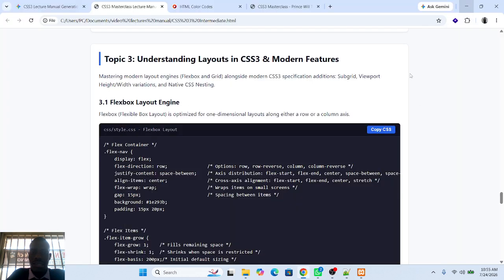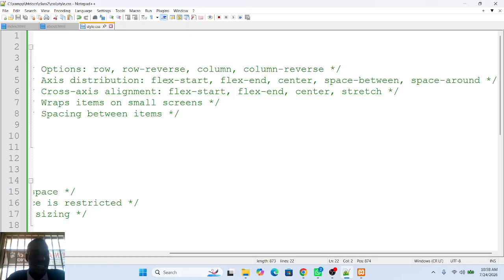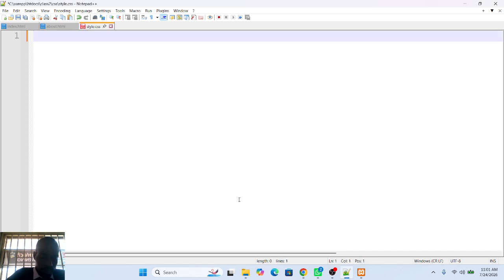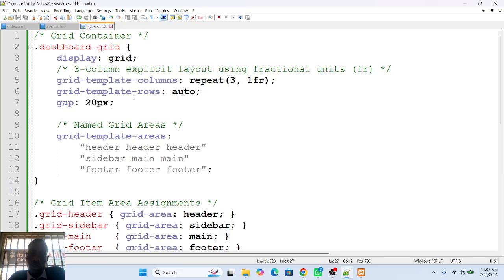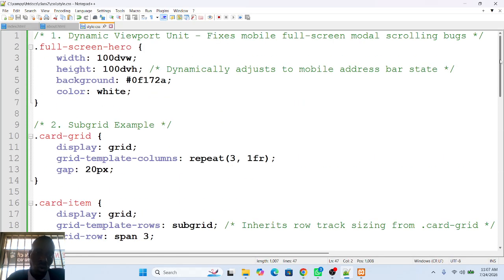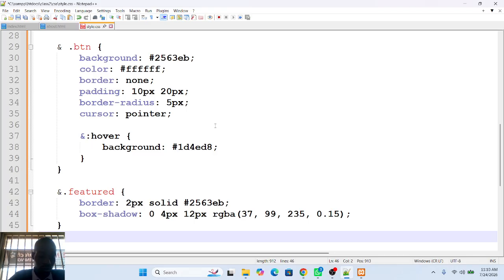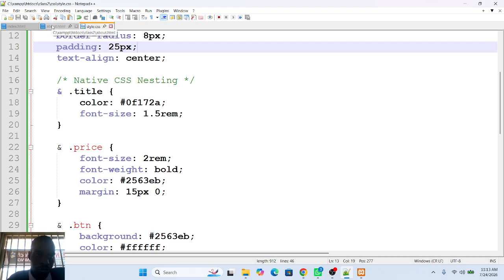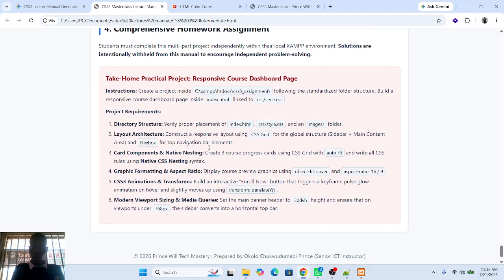Modern CSS Layouts Masterclass: Flexbox, CSS Grid & Container Queries Explained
Welcome back to Prince Will Tech Mastery! In today’s comprehensive tutorial, we are unlocking the full power of modern CSS layouts—moving far beyond basic floats and position tricks to build complex, truly responsive web interfaces with ease.

Whether you are mastering the curriculum or aiming to build enterprise-grade frontend applications, understanding when and how to use Flexbox, CSS Grid, Multi-column, and modern Container Queries is a critical superpower for every software engineer.

🔥 What You Will Learn in This Video:
- The fundamental differences between 1D (Flexbox) and 2D (CSS Grid) layout engines
- How to structure multi-column text and dynamic responsive content
- Real-world layout patterns: card grids, sticky navbars, hero sections, and sidebar structures
- Next-gen modern features: Container Queries vs. traditional Media Queries
- Pro tips for writing clean, maintainable, and alignment-ready layout code

💬 Which do you prefer for building layouts—Flexbox or CSS Grid?